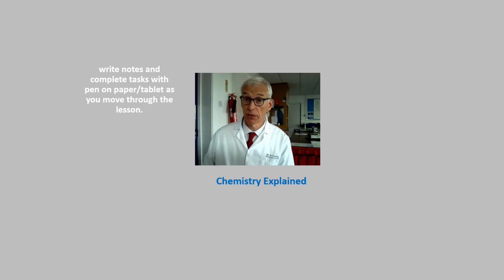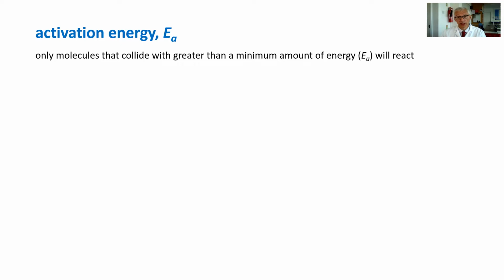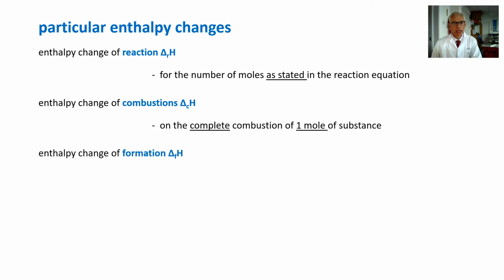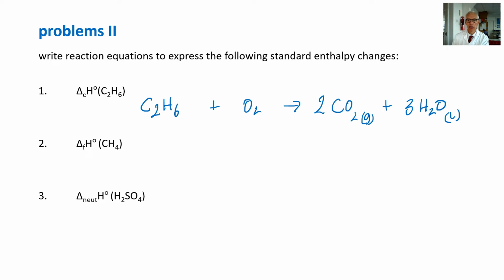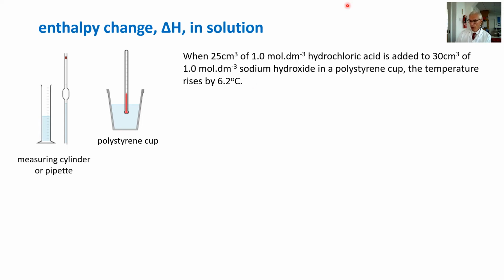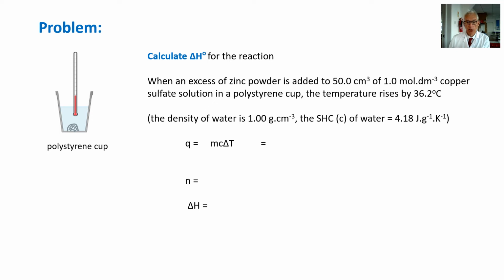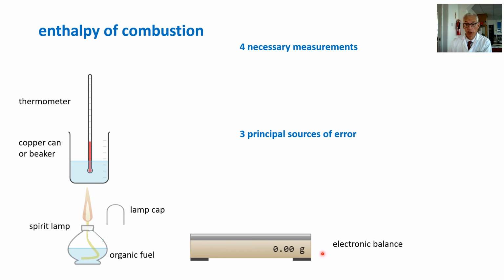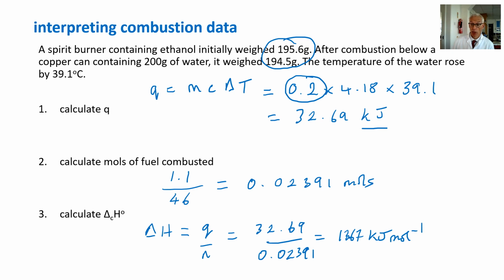enthalpy changes | A Level Chemistry OCR A 3.2.1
A-Level Chemistry tuition explaining OCR Chemistry A 3.2.1 enthalpy changes, simply and clearly. For use as flipped learning, self-study and revision. Or for differentiated learning in class. Key moments:

01:25- enthalpy change and reaction profiles
08:44- defining particular enthalpy changes
20:22- measuring enthalpy changes experimentally